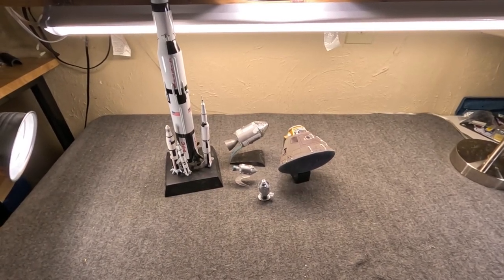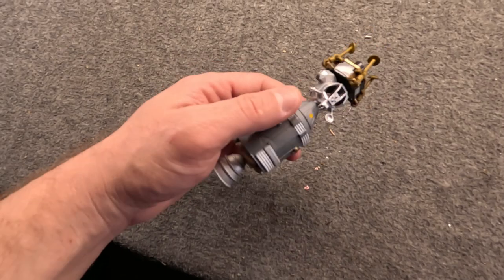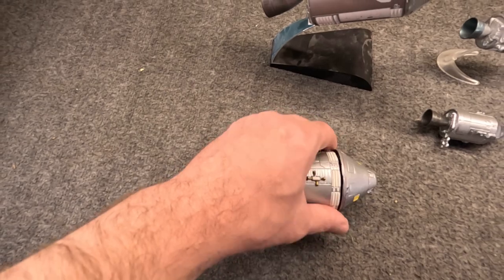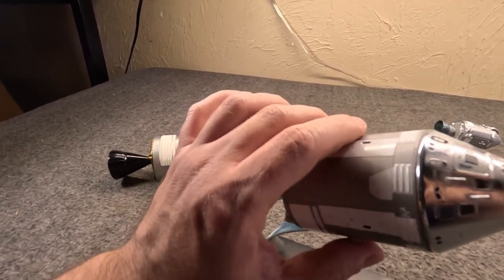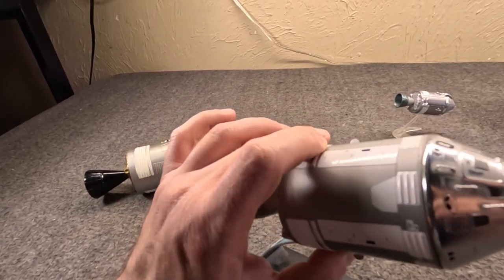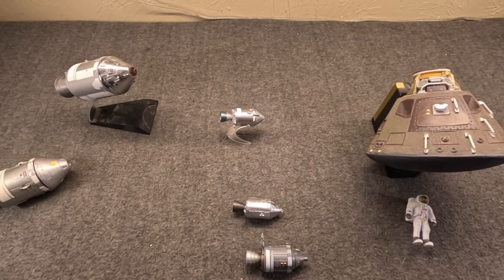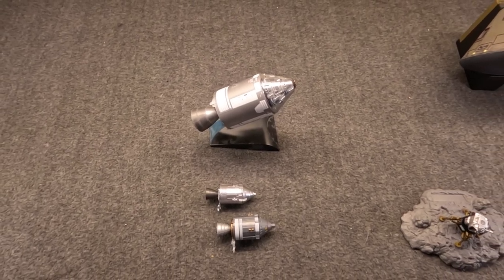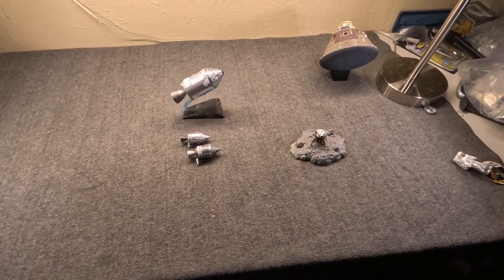How The Command Service Module Worked & Voyage To The Moon (NASA's Apollo Program Pt.2)